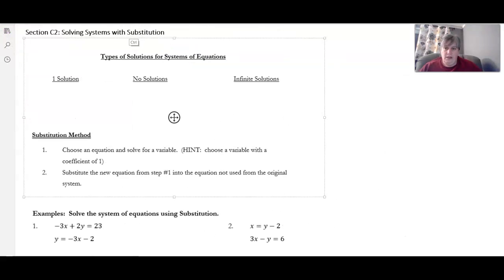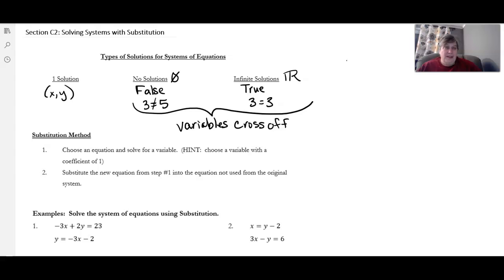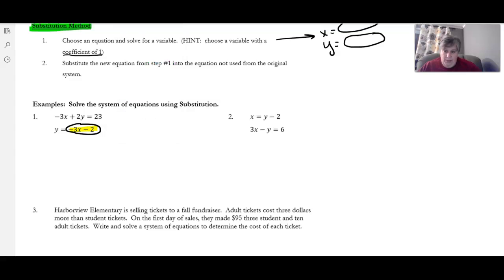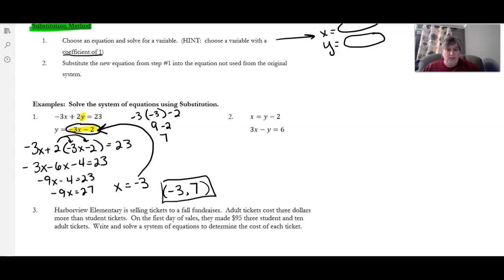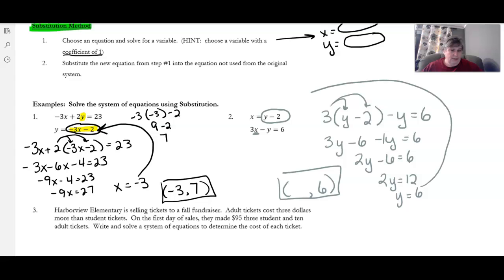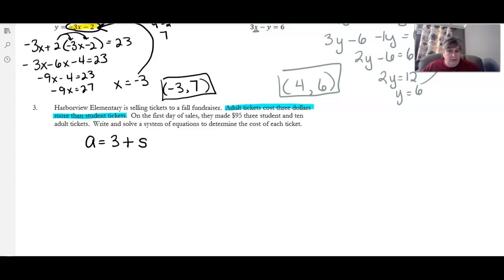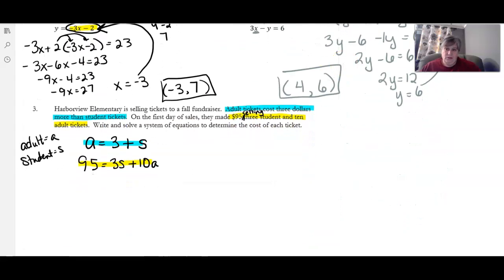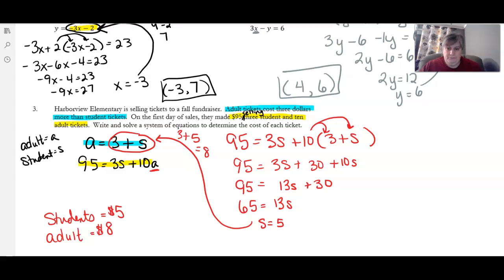Section C2: Solving Systems with Substitution